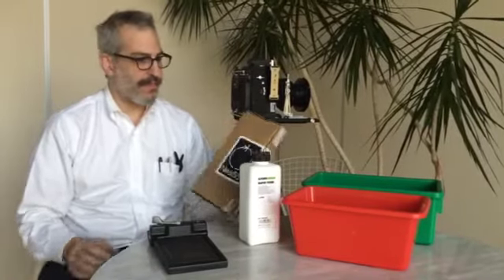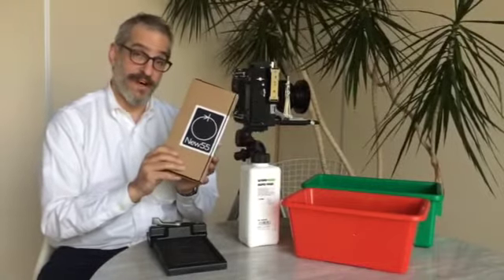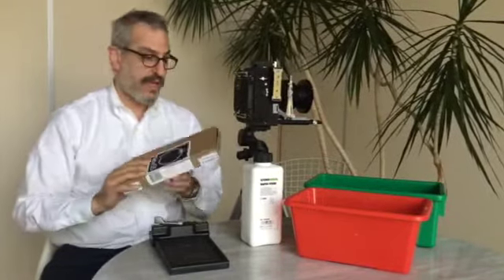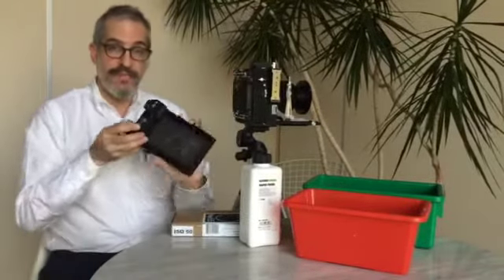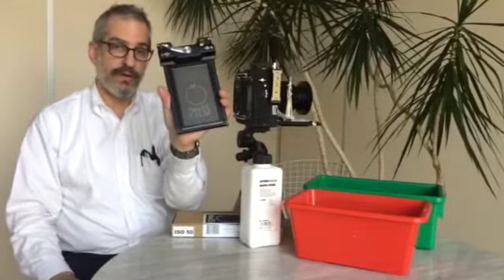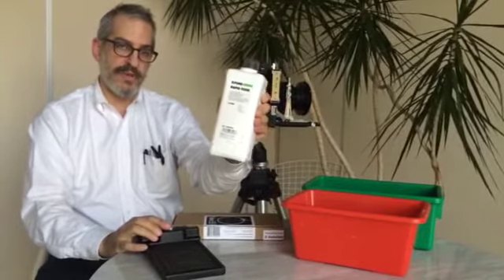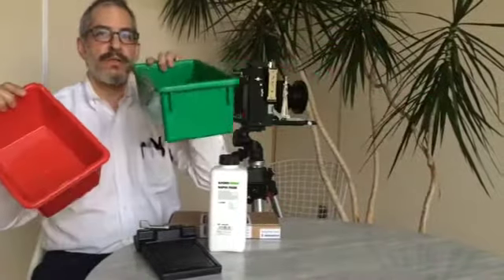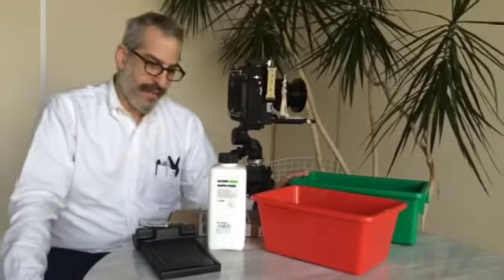New55 PN - What You Need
Sam tells you what you need to shoot New55 PN film.